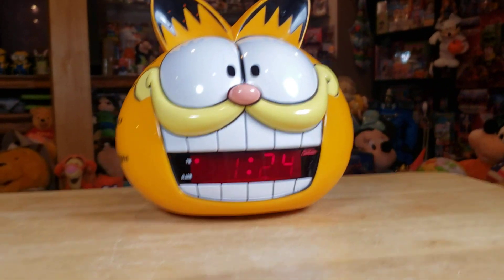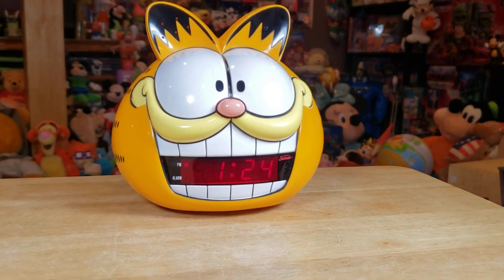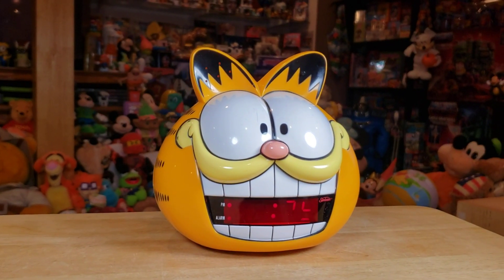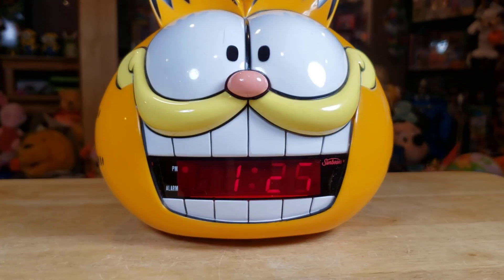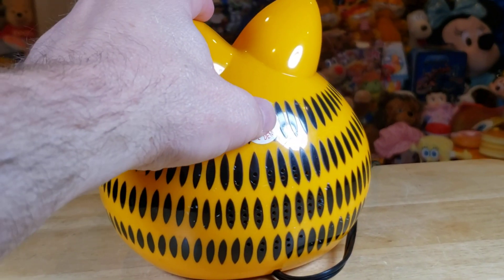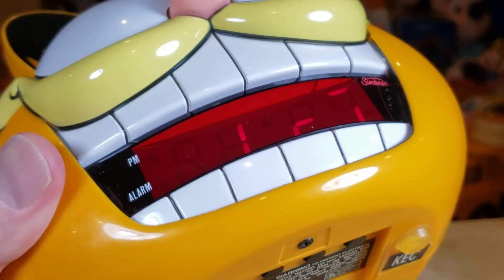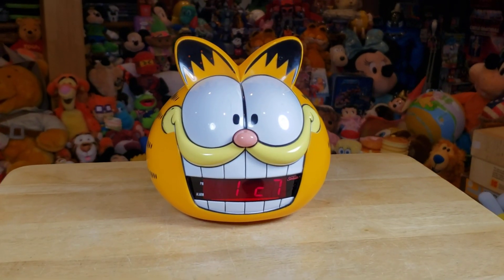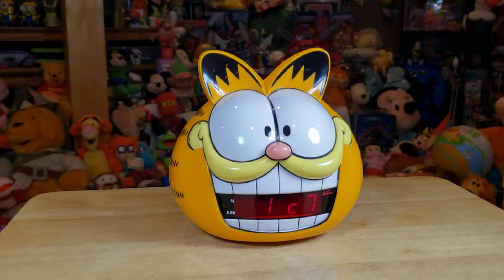Vintage 1993 Garfield Alarm Clock & Alarm. 80s & 90's toys Collectible 🔥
Check out the eBay listing here 👇

---S---U---B---S---C---R---I---B---E---

---S---U---B---S---C---R---I---B---E---

---S---U---B---S---C---R---I---B---E---

---S---U---B---S---C---R---I---B---E---